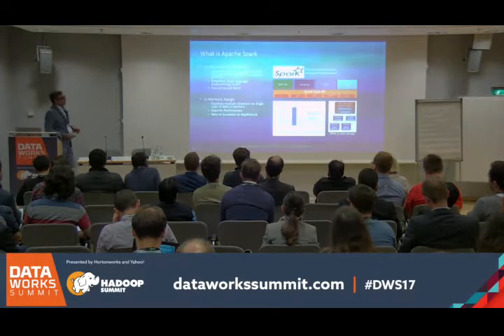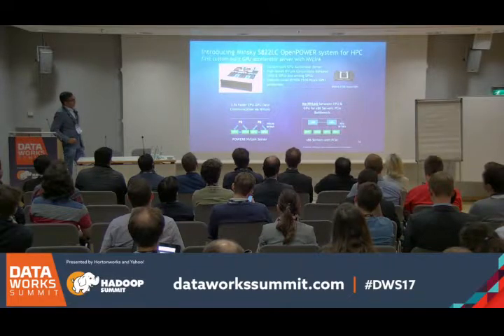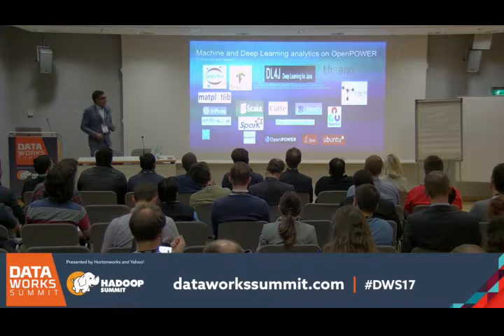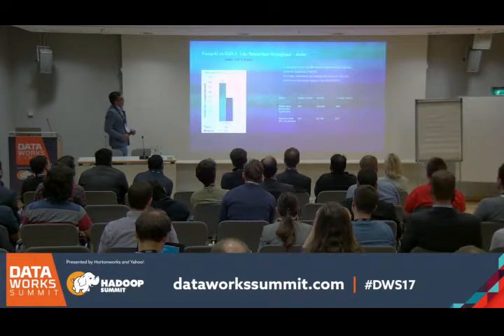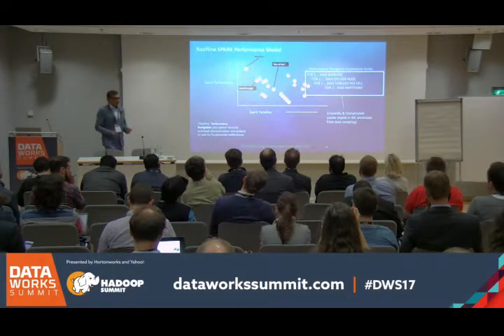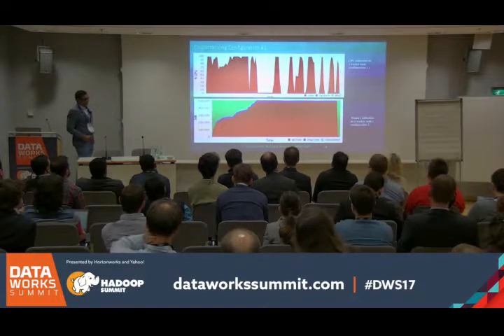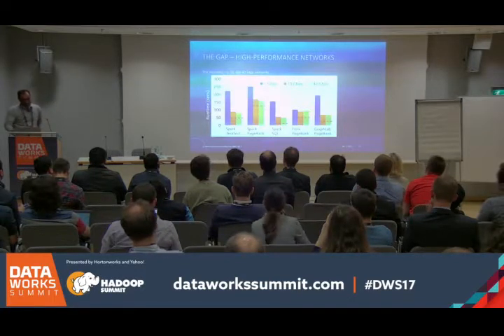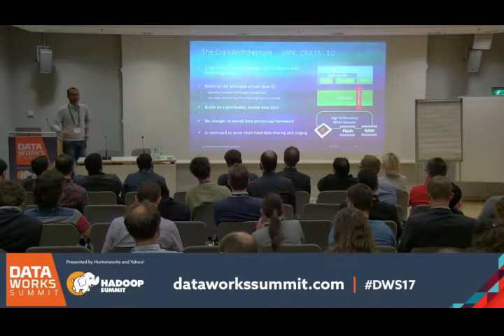Raj Krishnamurthy RM11